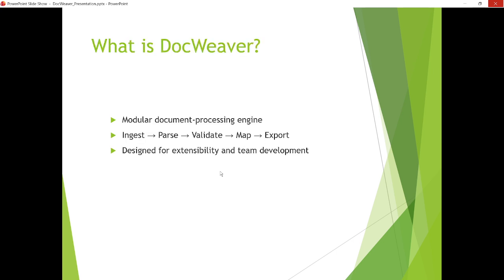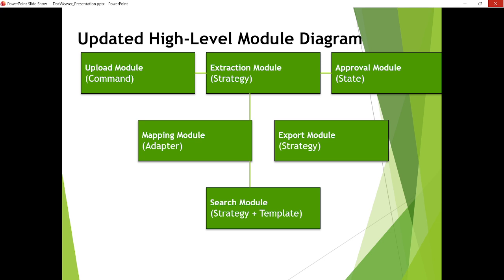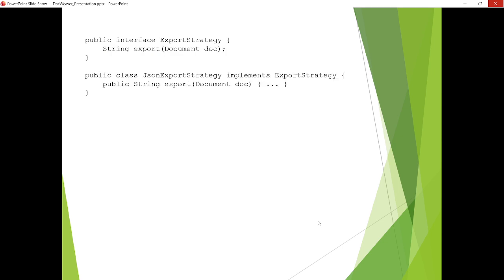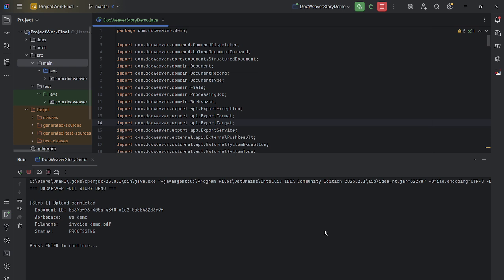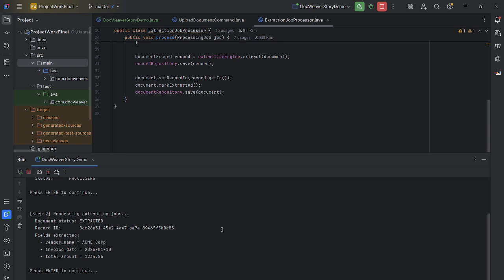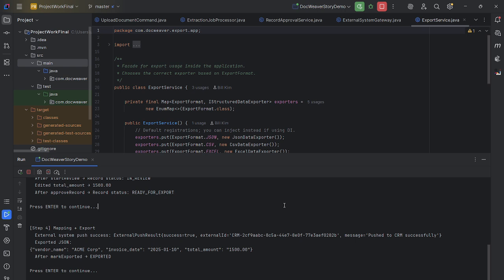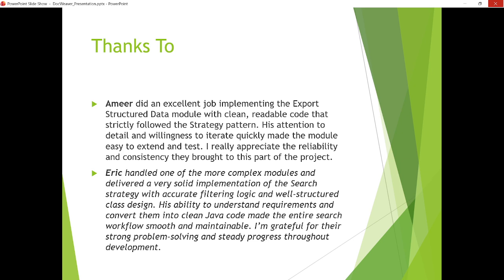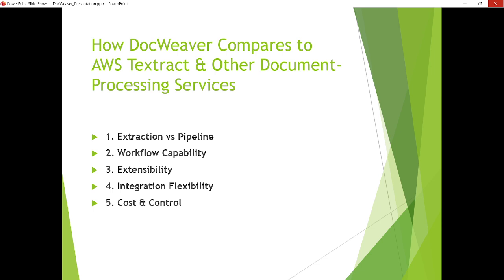CS5800 ProjectFinal 2025 12 10 20 17 58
Presentation Recording